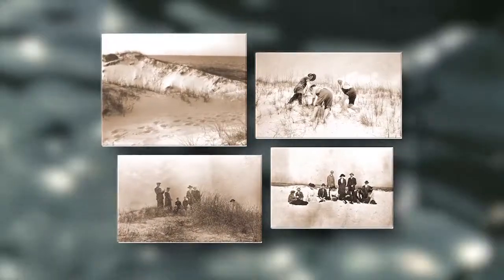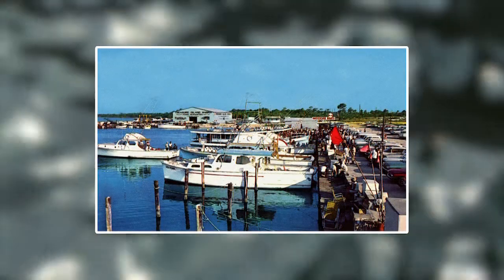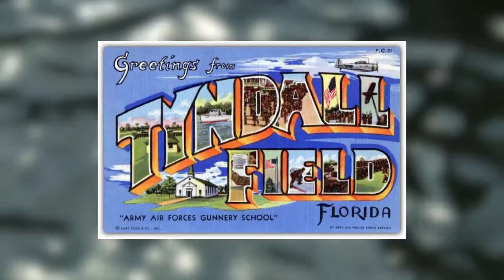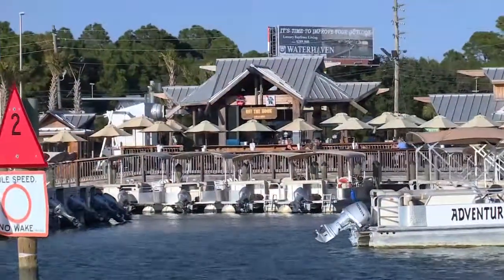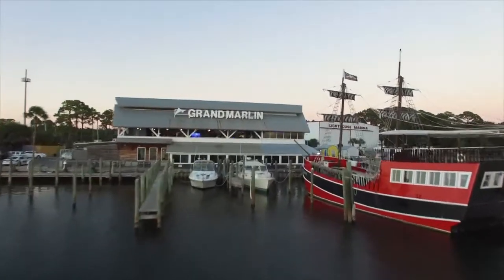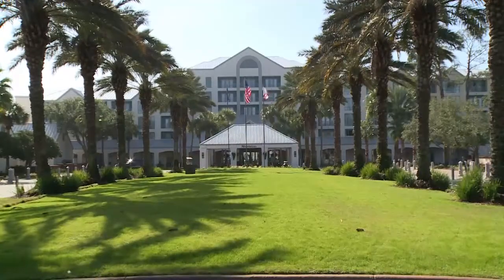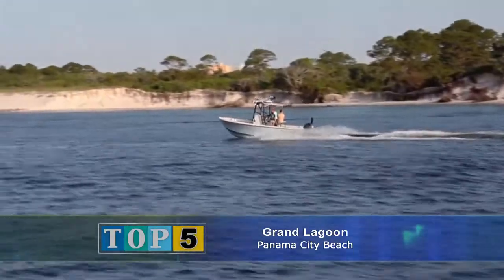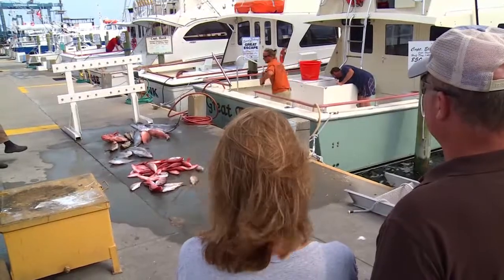Best By Boat Restaurants Panama City Beach and Destin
Voted #5 Best by Boat Restaurants in Panama City Beach, FL. Grand Lagoon offers many wonderful places to eat right at your fingertips including, Capt. Anderson's Restaurant, Off The Hook Bar and Grill, Dockside Seafood and Oyster House, The Grand Marlin of Panama City Beach, Runaway Bay Seafood Restaurant, and Pelicans Bar & Grill